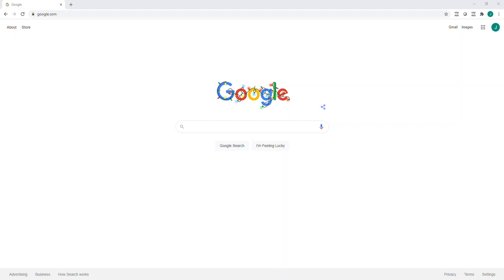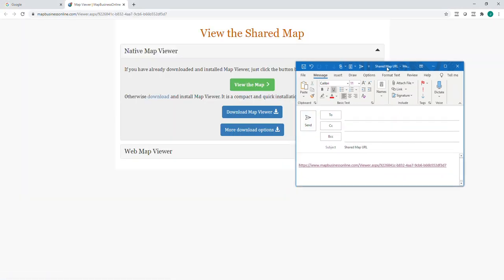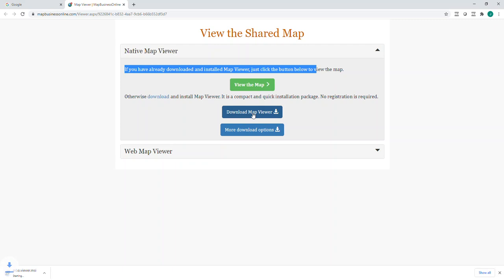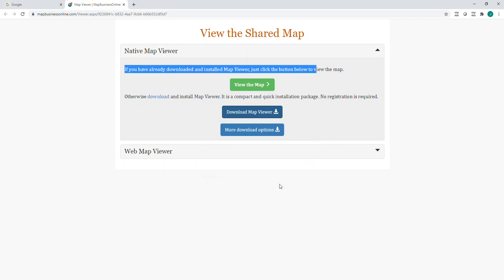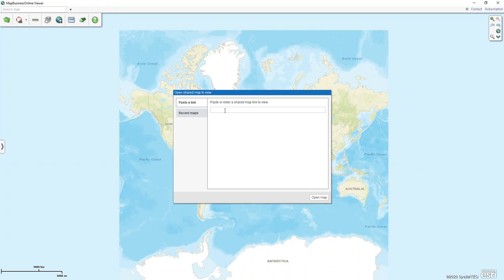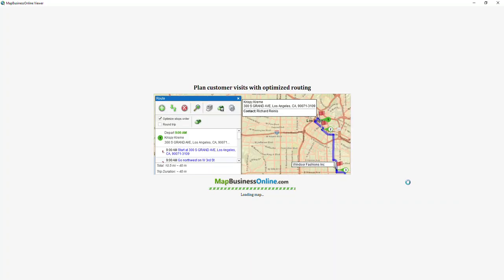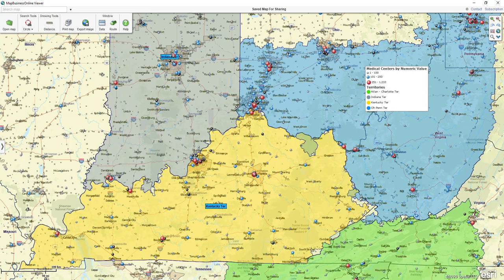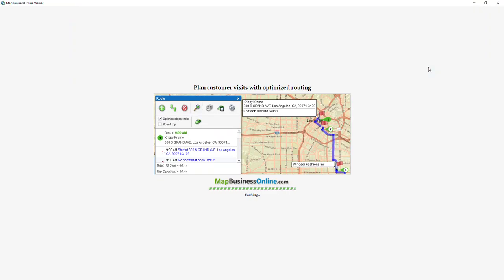Receiving a Public Map Share Link from Map Business Online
This video goes over how to download , install and view maps received through our Public Map Share Process.